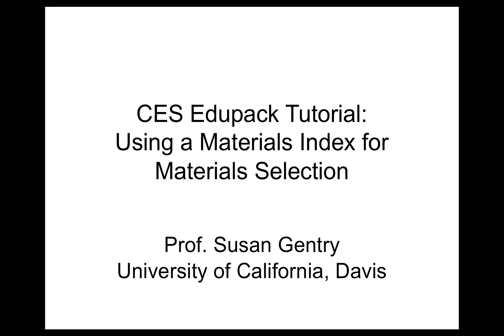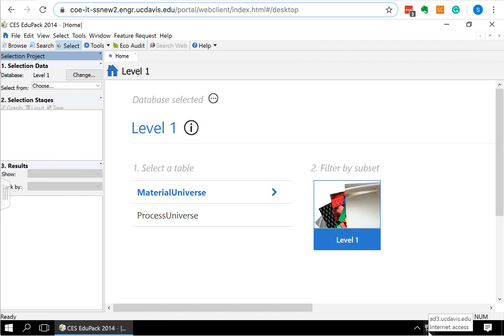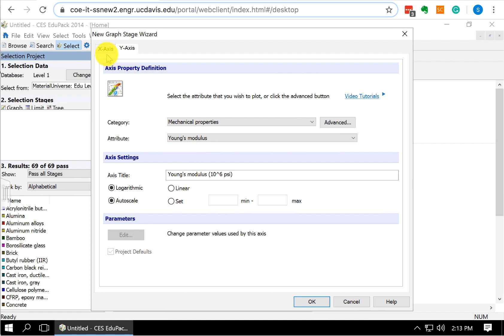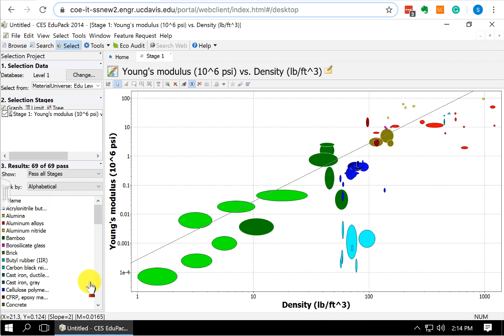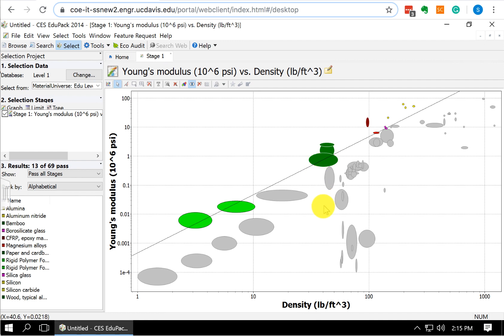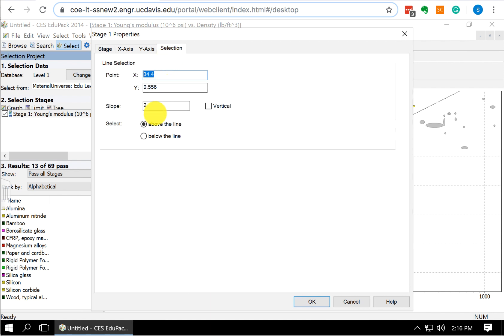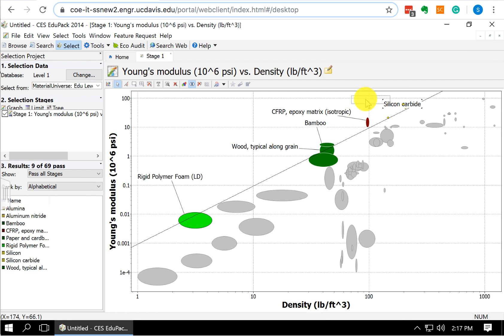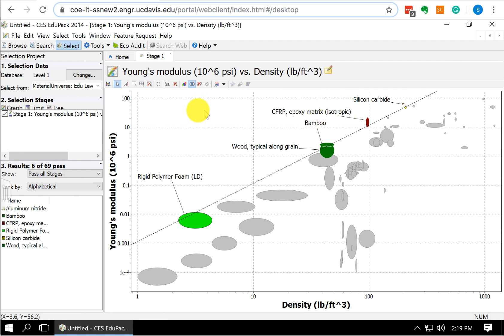CES Edupack: Materials index on x-y plot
This video gives an example of selecting a material by plotting a material index on an x-y plot. The case study is for rowing oars (beam in bending), and the video shows how to create the plot, draw the material index line, and select the optimal materials.